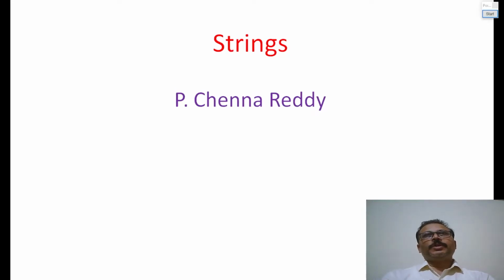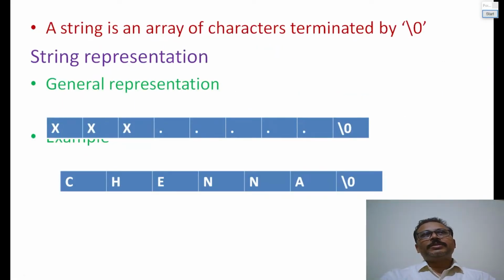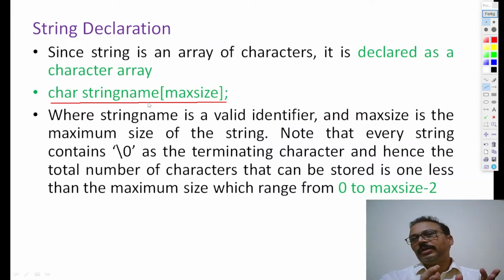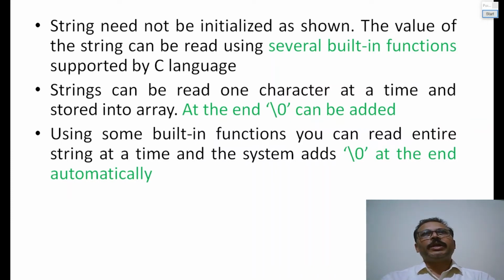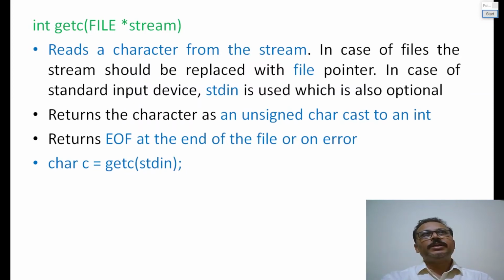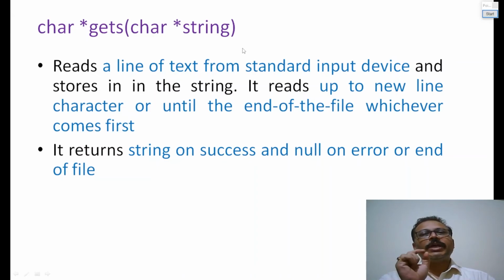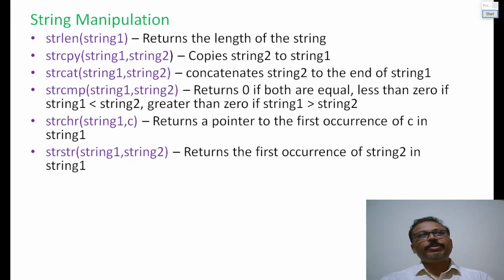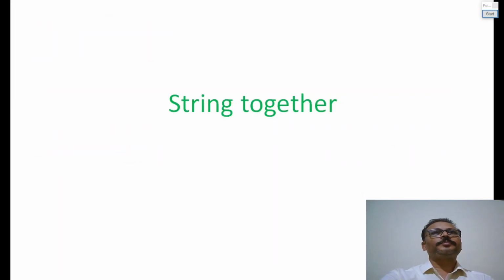Strings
This video is about strings in c language. This is part of the course problem solving and computer programming using c. The author of the course is chenna reddy.